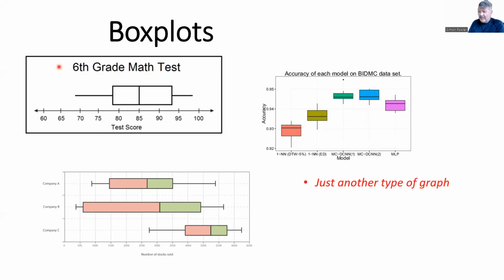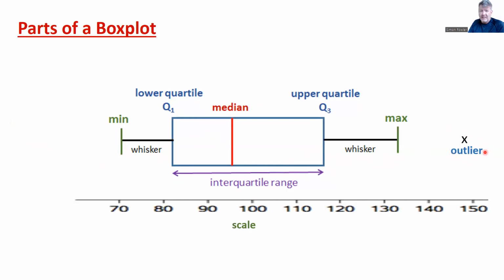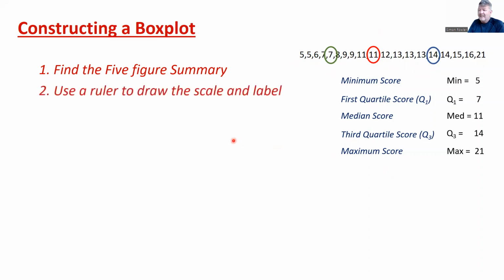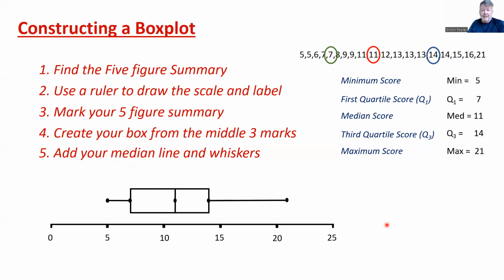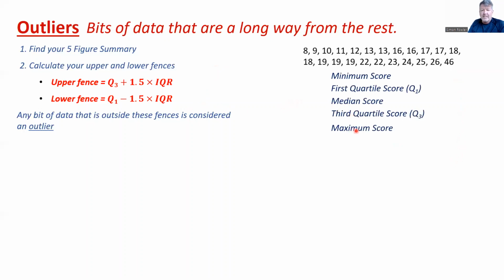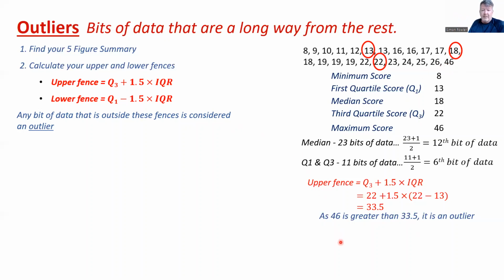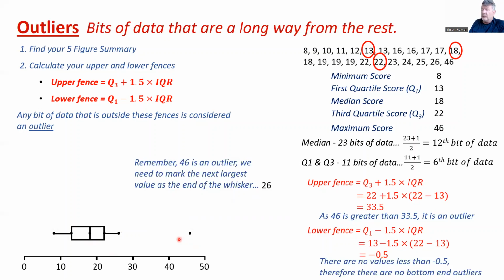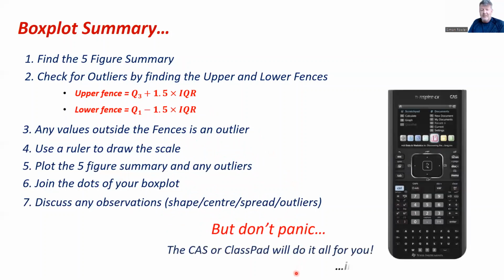BoxPlots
Parts of a Boxplot (01:47)
Drawing a Boxplot (04:28)
Calculating Outliers (09:27)
Summary (18:50)
Aimed at Year 10 level Maths, but also acts as revision of Univariate Stats for General and Further Maths in VCE